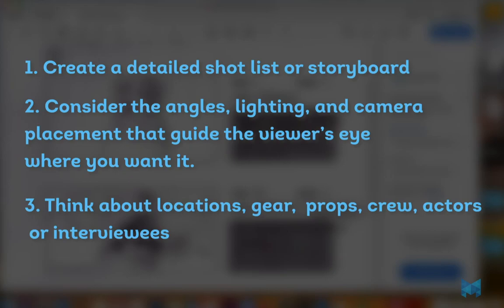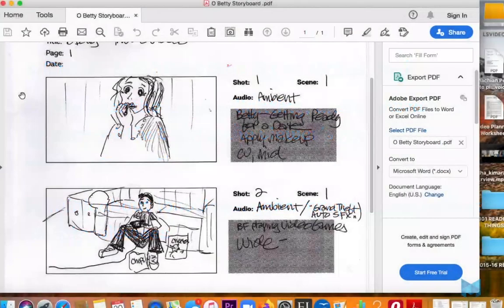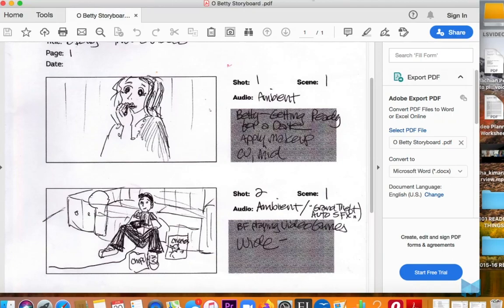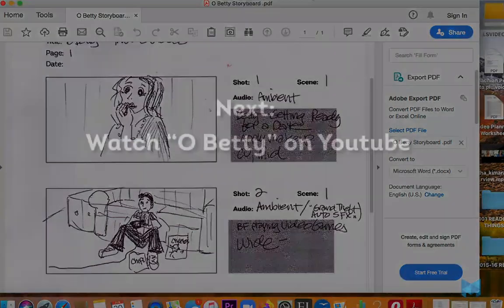CLASS 5: Telling Stories with Moving Images